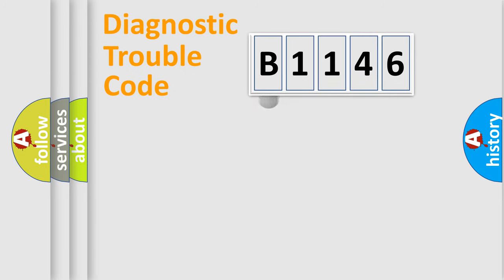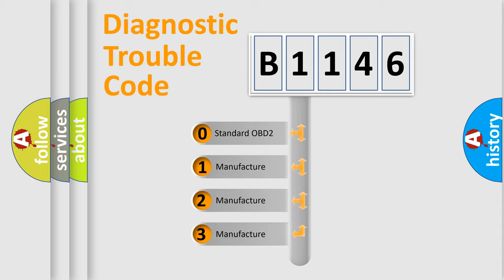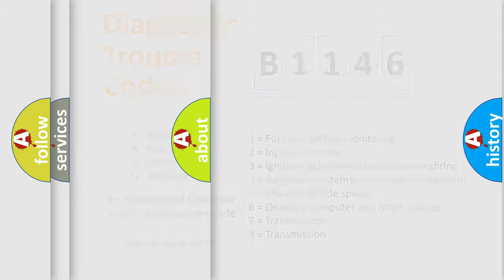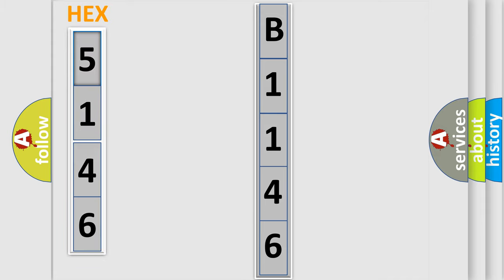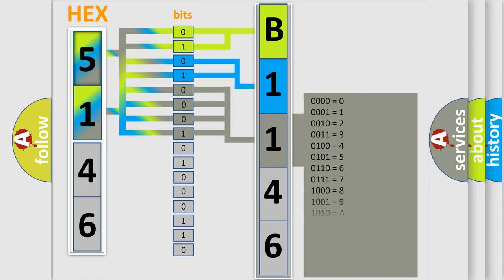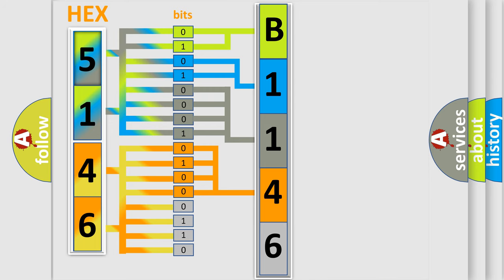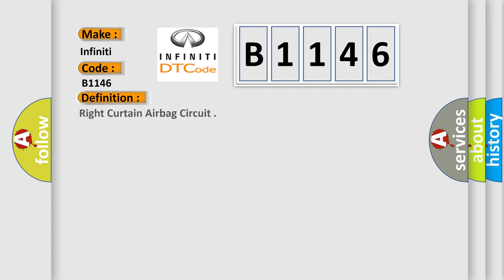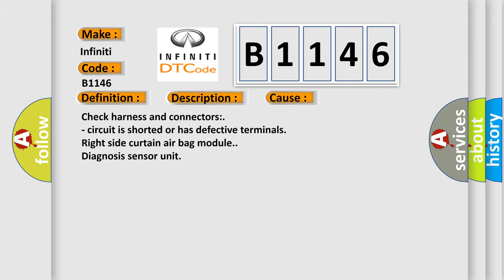DTC Infiniti B1146 Short Explanation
The video focuses on the basic Infiniti diagnostic error code.
Contents:
0:21 Basic DTC analysis according to OBD2 protocol standard.
1:48 Insight into programming
2:58 A diagnostically understandable description of the Diagnostic Trouble Code
3:05 Basic error definition

Make:
Infiniti
Code:
B1146
Definition:
Right Curtain Airbag Circuit
Description:
Right side curtain air bag module circuit is shorted to a power supply circuit. NOTE: On QX56, this is right rear curtain.
Cause:
Check harness and connectors:
- circuit is shorted or has defective terminals
Right side curtain air bag module.
Diagnosis sensor unit